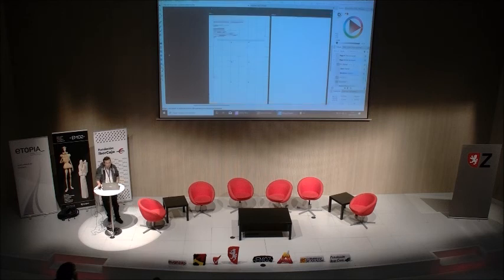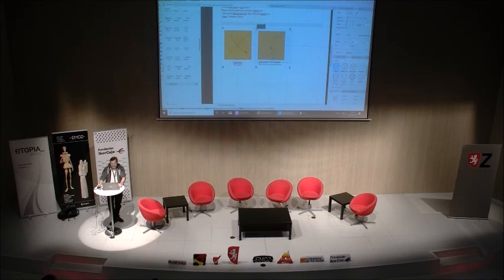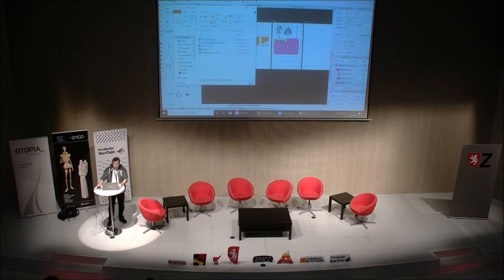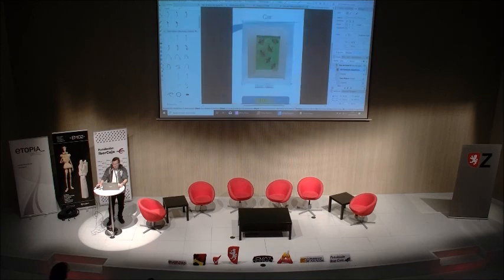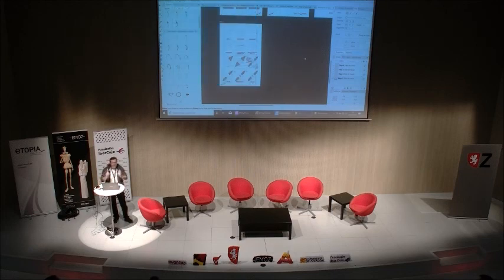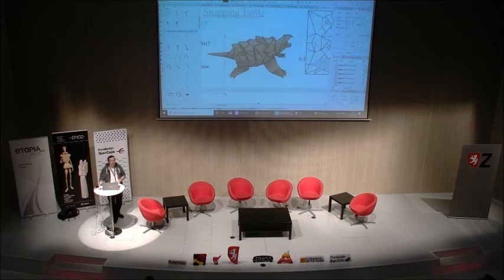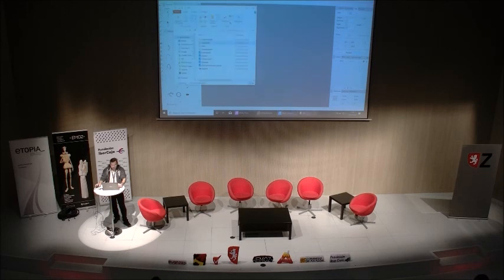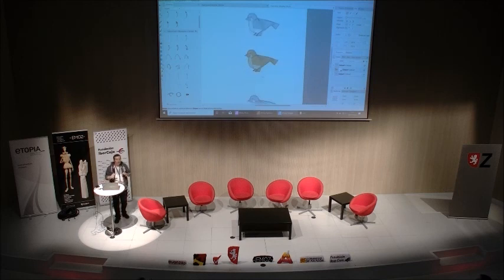cfc2 09 Nicolas Terry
Cfc 2, Convention for Creator of Origami, celebrated in etopia, Zaragoza February 2020
Use affinity designer to draw your diagrams
Nicolas Terry